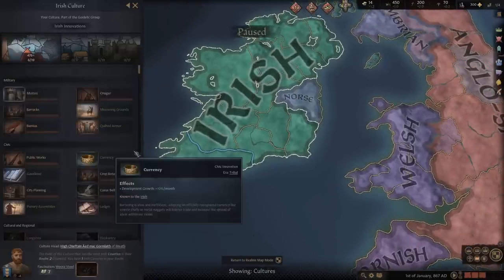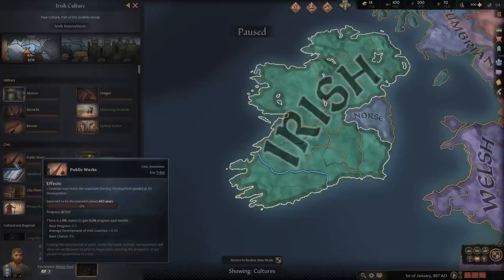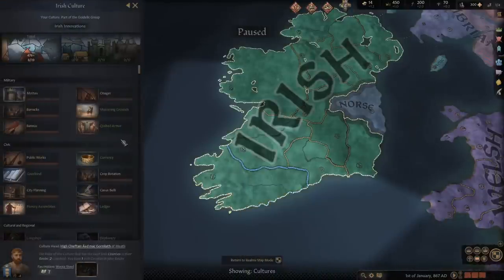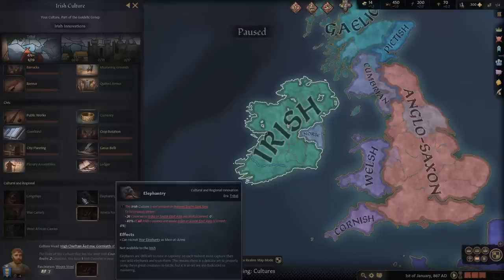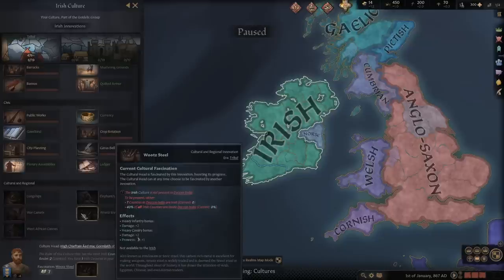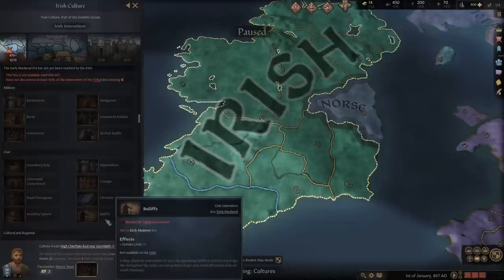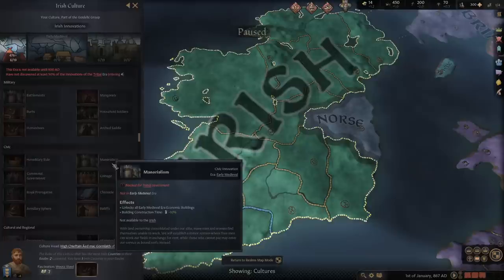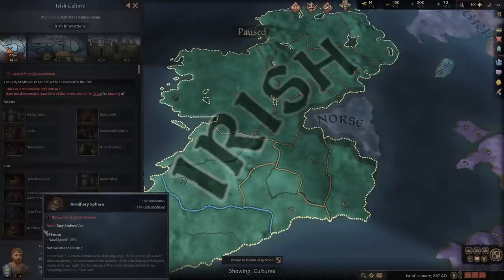Crusader Kings 3 - What tech to focus guide!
A guide covering what tech to focus in each age and which are more important than others!